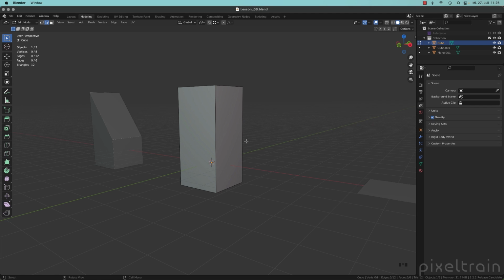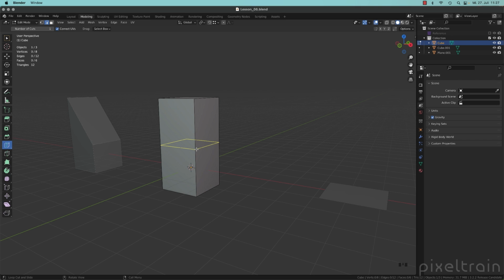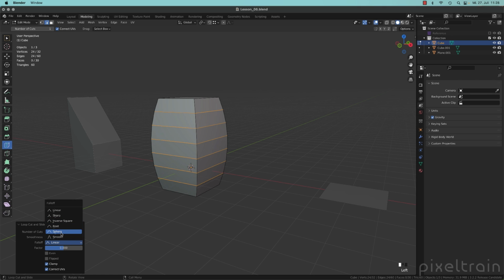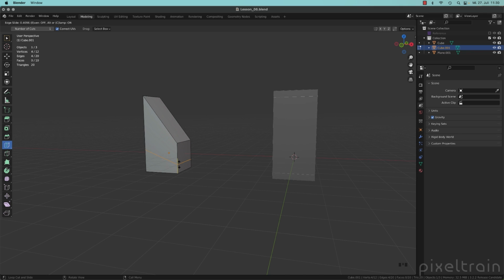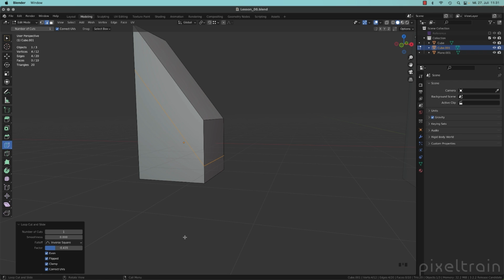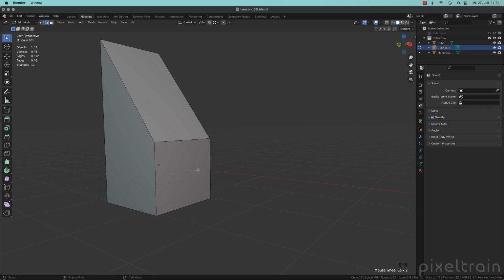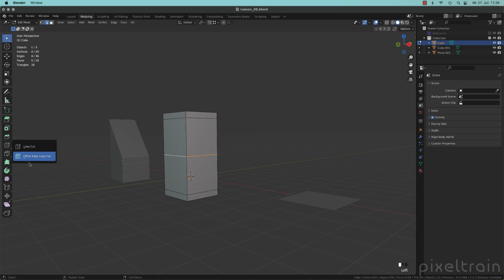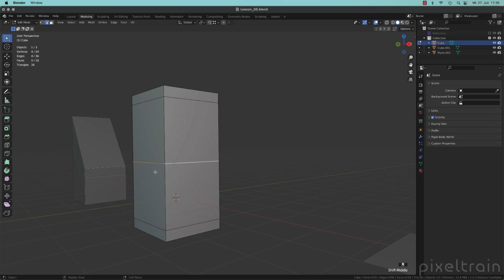Blender Fundamentals - Loop Cut & Offset Loop Cut Tool (Demo lesson)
This tutorial is a demo lesson from my Publication „pixeltrain Blender Fundamentals - Fast Forward“.
In over 120 lessons with a duration of 20+ hours, I will take you through the complete fundamentals of Blender and the basic workflows you need to know to get started with this amazing free software.

In this tutorial, you will learn the use of the LoopCut tool and the Offset Edge Loop Cut tool. First you will see how to work with these tools from the Quick tools menu and all the options, then we will look into the keyboard shortcuts and options keys for faster access. At the end, Helge shows how to double edges with the Bevel shortcut as an alternative.

00:00 Overview of the series and the lesson
01:06 LoopCut tool & Offset Loopcut tool
01:30 Using Loop Cut from the Quick tools
01:50 Making a loop cut
02:30 Options of the loop cut
04:00 Sliding the cut
04:45 Working with referenced edges
05:20 Options Even and Flip
06:20 Adding loop cuts with shortcuts
07:30 Options Even and Flip with shortcuts
08:30 Offset Edge Loop Cut tool
10:09 Working with the shortcut
10:37 Working with edge bevel as an alternative